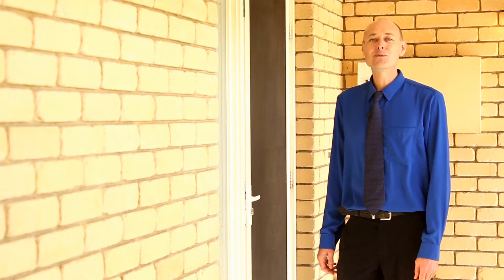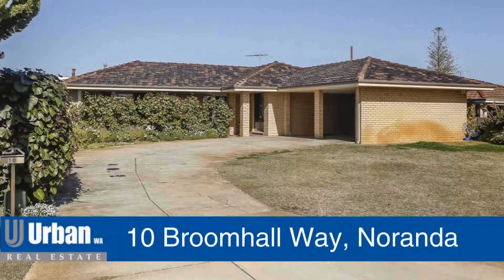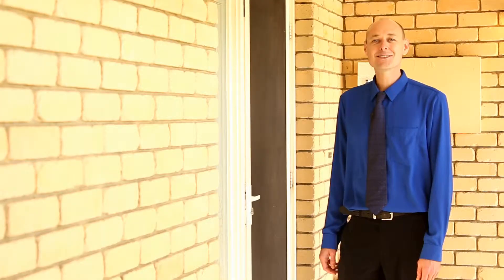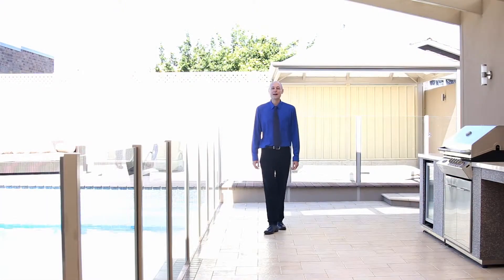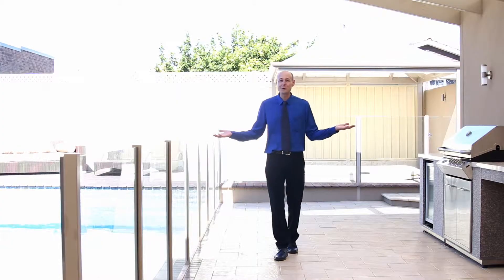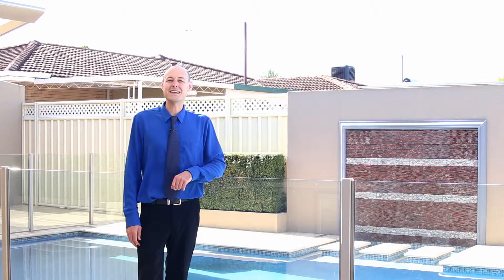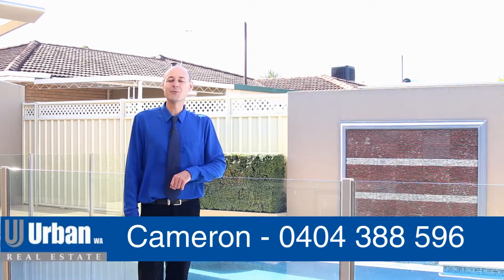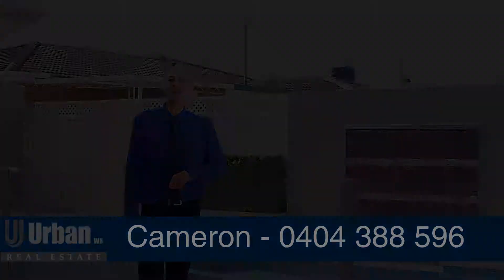10 Broomhall way Noranda Cameron Urban WA